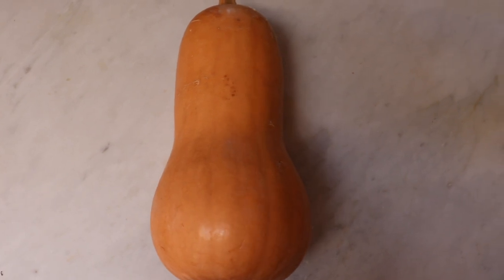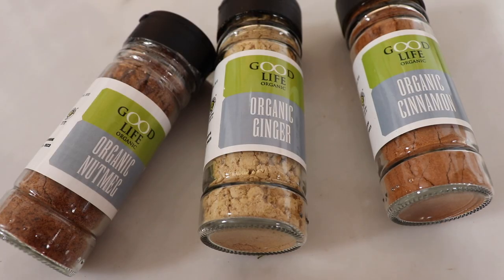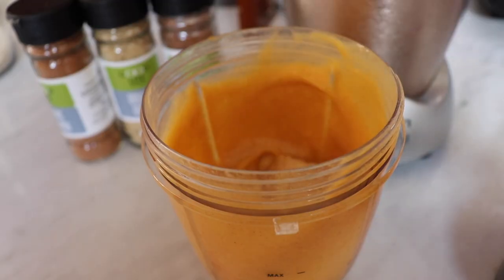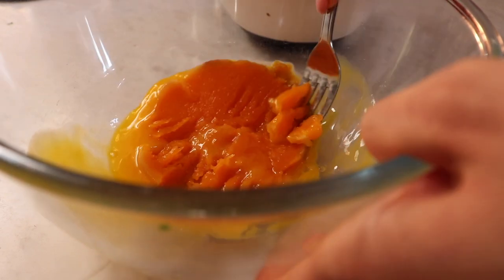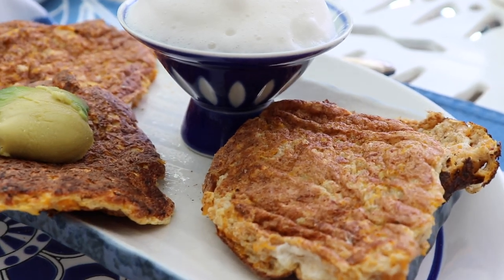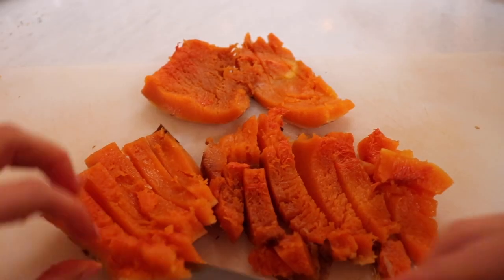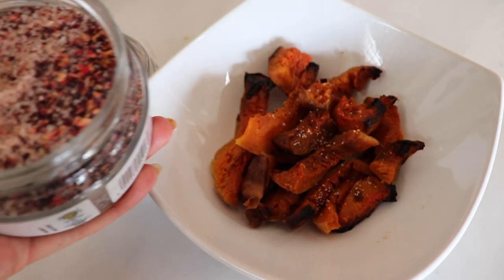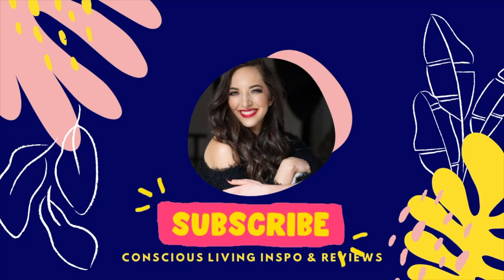Butternut Squash Three Ways | Easy & Healthy with Good Life Organic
I want to share with you the EASIEST way to bake a butternut (or pumpkin for that matter). Now that you have an entire butternut cooked and sweetened in its own sugars, you'll need some easy and healthy recipes! I've got you sorted in the video. All the recipes are gluten-free and zero-fuss.